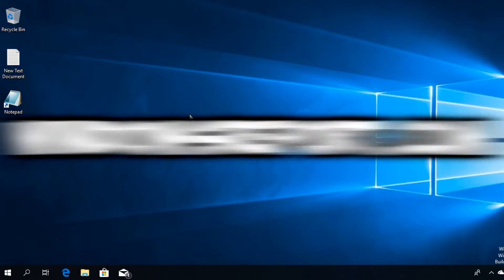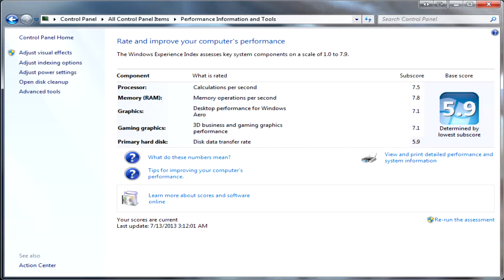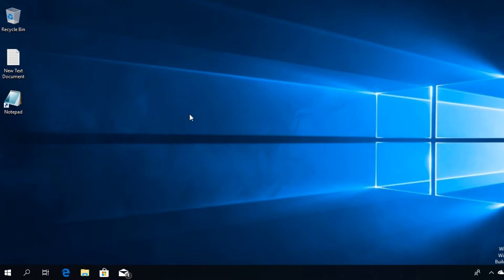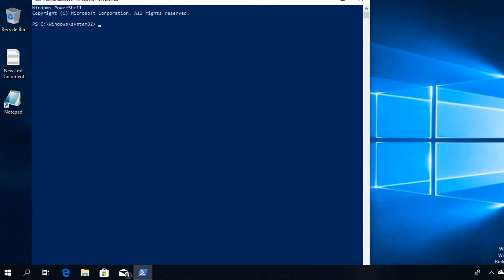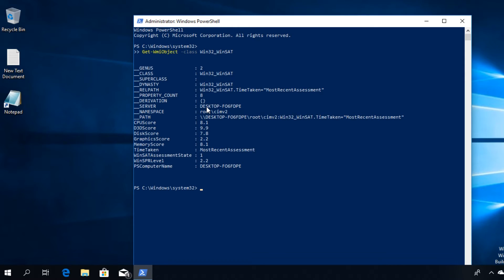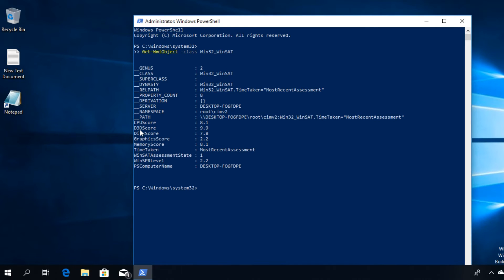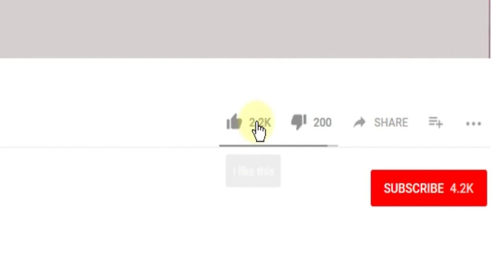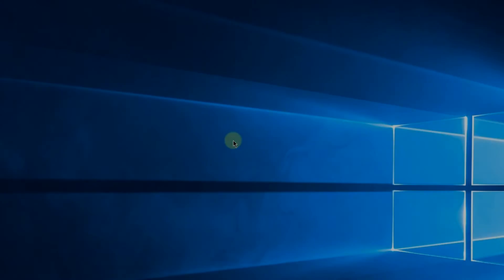How to get the Windows Experience Index on Windows 10 in 2024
| ⚙️Try Fortect to fix and optimize your PC like a Pro

In this video, we're going to show you How to get the Windows Experience Index on Windows 10. To get some form of it back, we're going to add a command in Windows PowerShell. Watch this video to see how to do it.

Command used in the video :
Get-WmiObject -class Win32_WinSAT

=M5WVxPpCzbo

How to get the Windows Experience Index on Windows 10
Solutions : 0:09

In this video we cover up the following issues :
1. How to get the Windows Experience Index on Windows 10